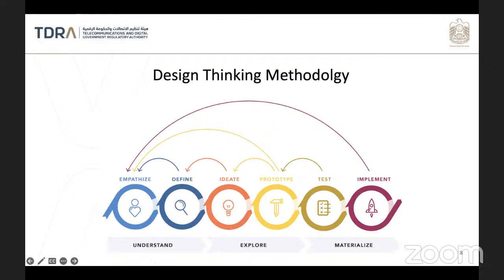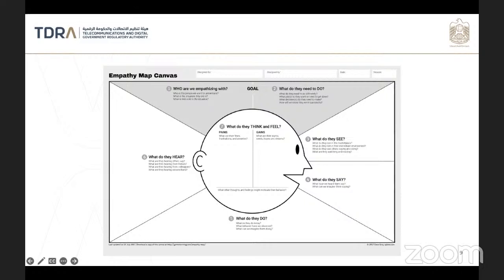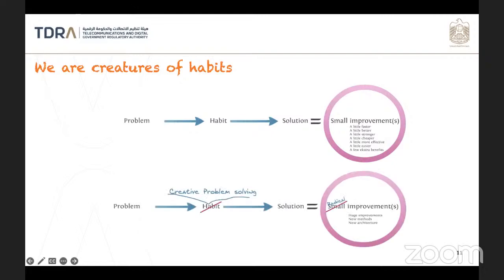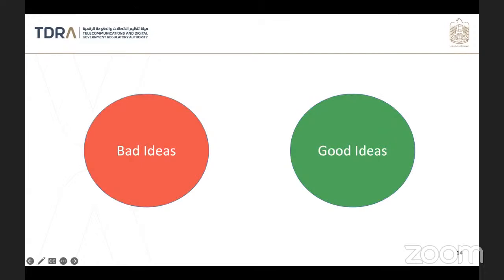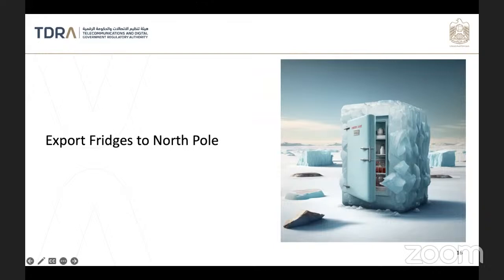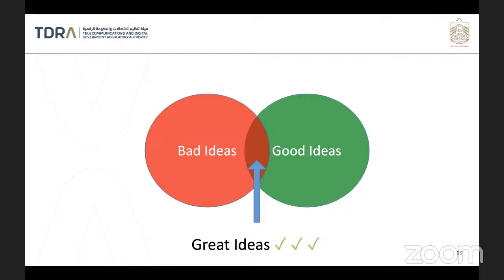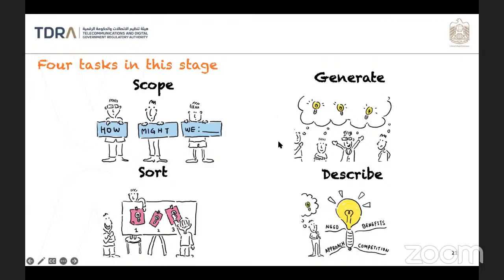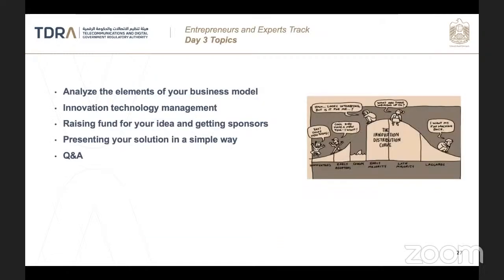UAE Hackathon 2023 | Mentorship Phase | Design thinking and team Ideation